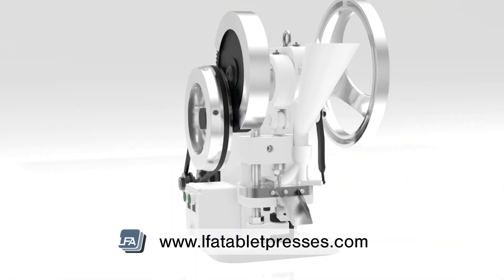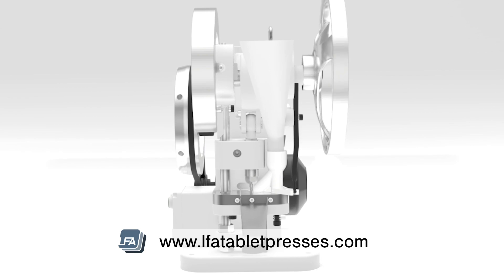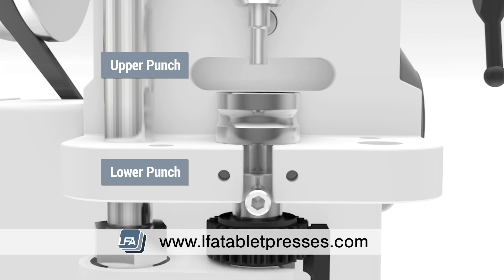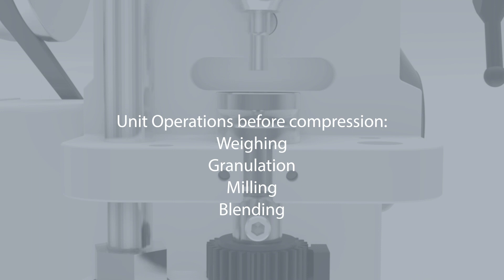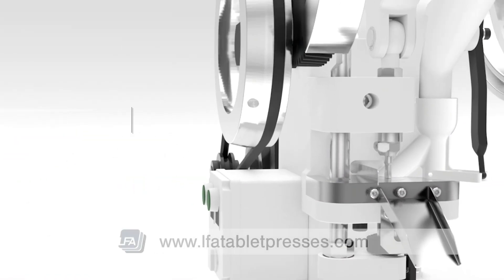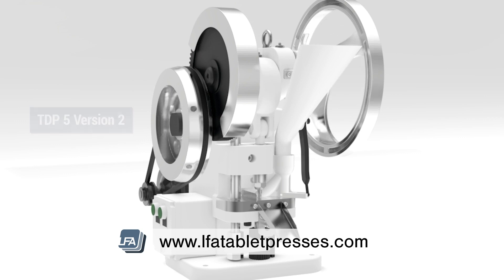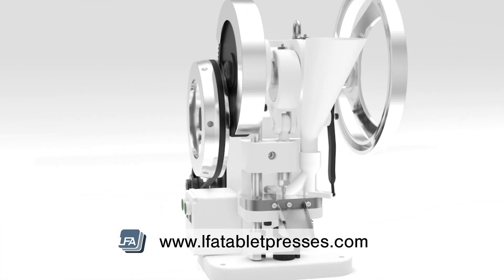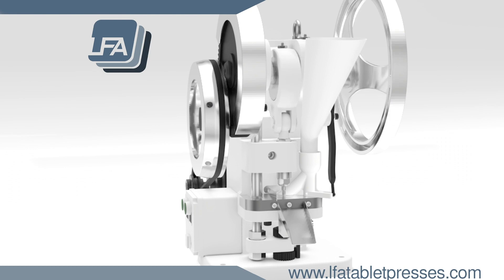How a Single Station Tablet Press Works | LFA Tablet Presses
Welcome to LFA Tablet Presses video on how a single station tablet press works. in this video we're using a TDP 5 version 2 to show each of the critical parts of a single station process and how it compresses a tablet.

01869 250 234